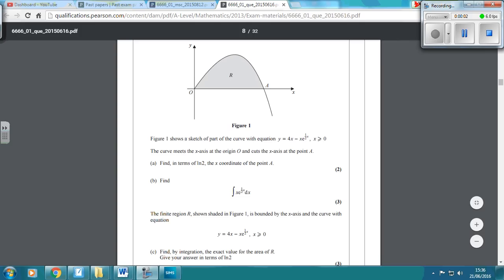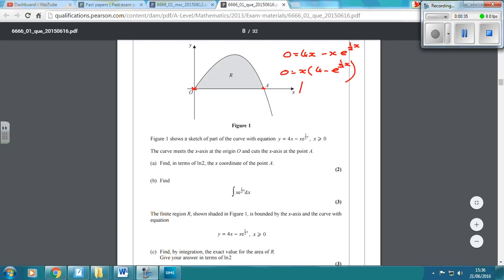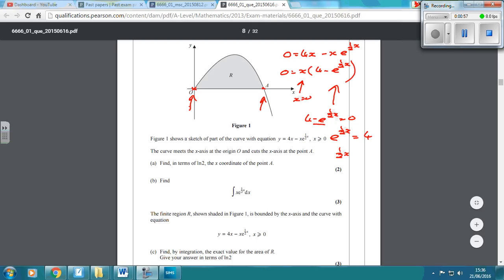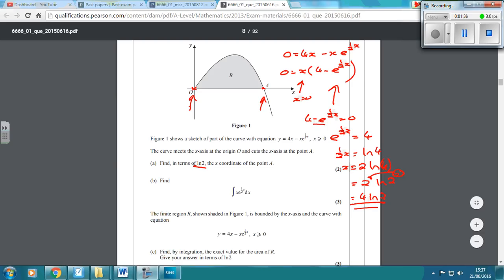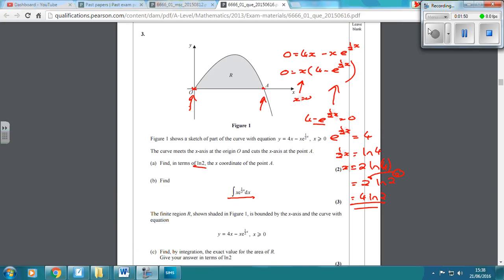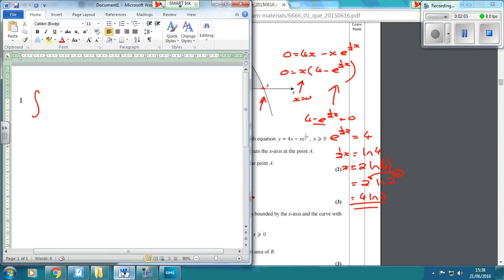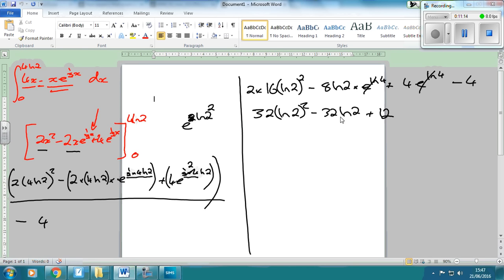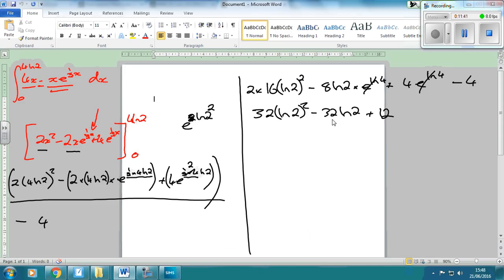RescorlaMaths C4 revision June 2016 C4 paper question 3 integration with logs